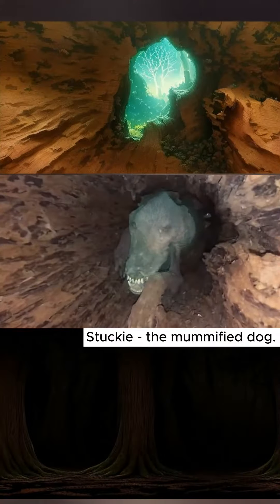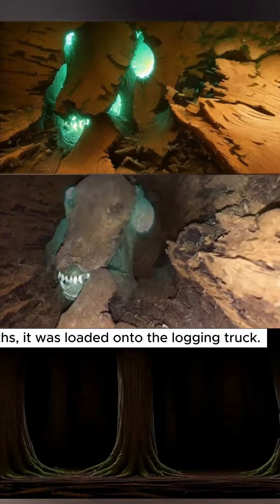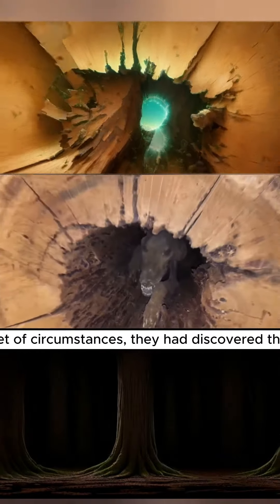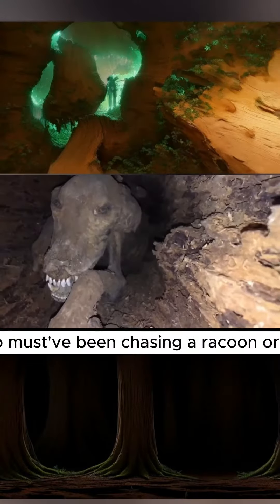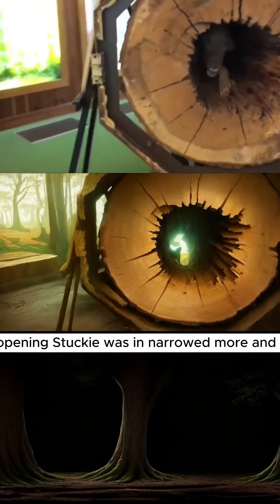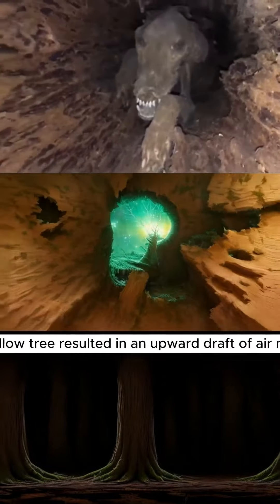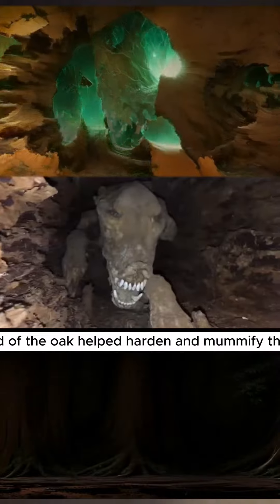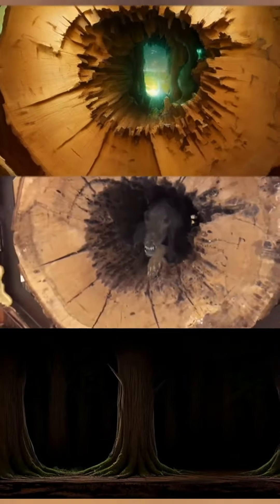Mummified dog found stuck in tree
In this video, we learn about Stuckie, a mummified dog that was found stuck in a tree in the forest. We learn about Stuckie's history, as well as how she was found and how she is being studied by scientists.